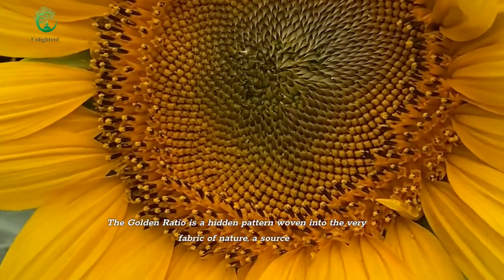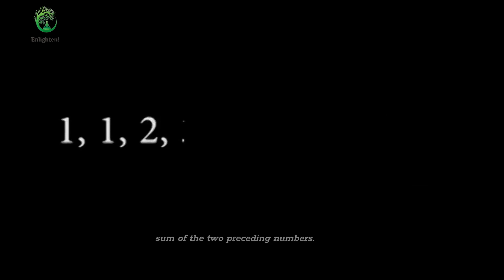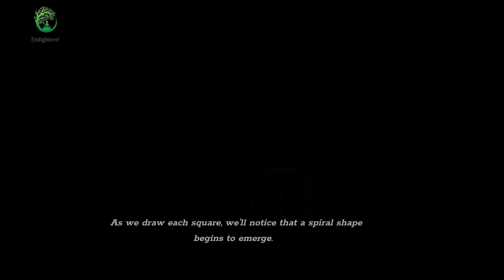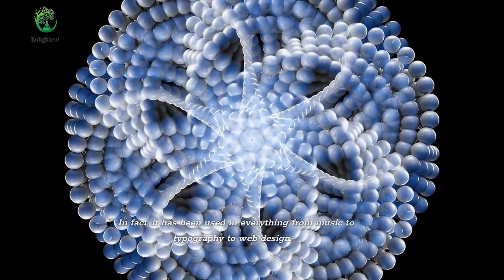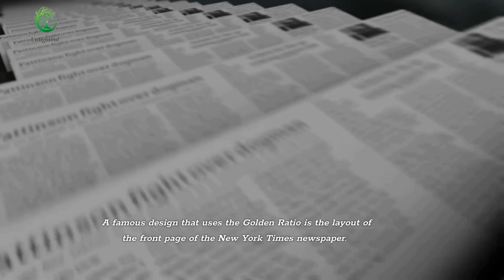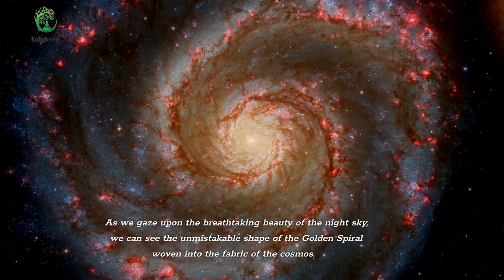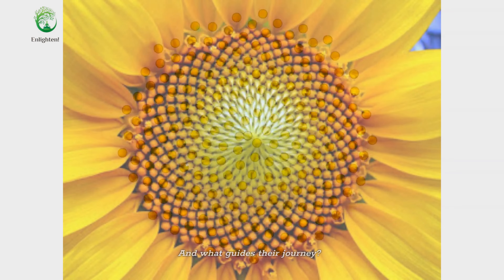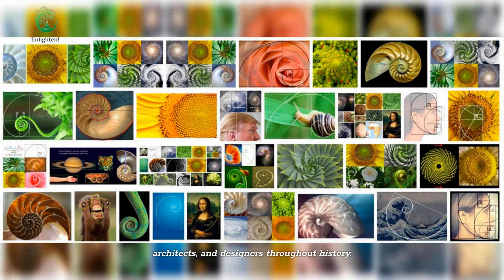Golden Ratio | Phi Everywhere : Seeds to Universe | Nature Stocks Music Design Logos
In this video, we explore the fascinating world of the Golden Ratio, Divine Proportion, and Fibonacci Sequence. Join us as we delve into the work of mathematicians and thinkers such as Didier Sornette, Roger Penrose, Leonardo Pisano, Acharya Pingala, Aryabhata, Bhaskara, Kannan Soundararajan, and Robert Lemke. Discover the connection between the Golden Ratio and famous works of art, such as the Mona Lisa, Last Supper, and Parthenon. Explore how this ratio is present in nature and mathematics, from the arrangement of leaves and Nautilus shell to the growth patterns of the Sunflower and Rabbit Experiment. Learn about the rich history of the Golden Ratio, from Ancient India and Greece to the musical instruments of Beethoven and the web designs of Apple and Google. We also explore the influence of this ratio on aesthetics, beauty, and design, from Sand Dunes and Pineapple to the Milky Way Galaxy and Great Stupa at Sanchi. So, if you're fascinated by the intersection of mathematics, science, and art, this video is perfect for you.